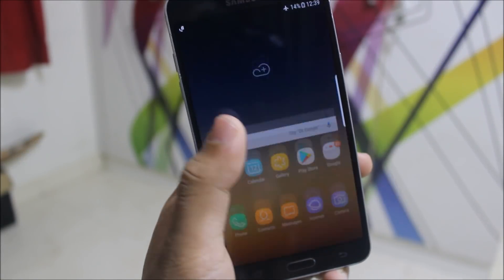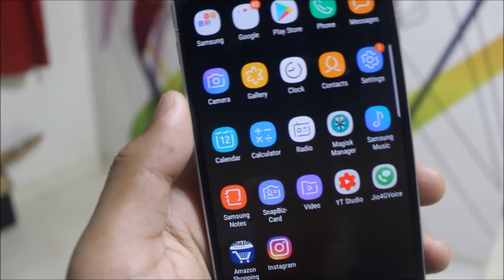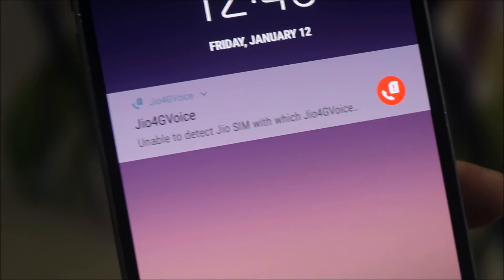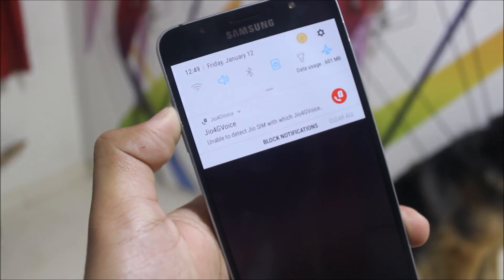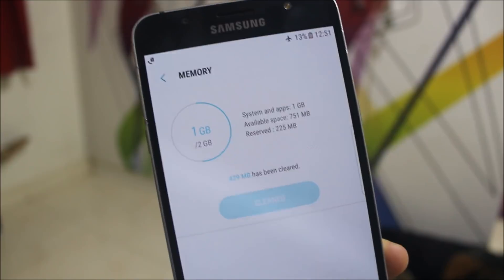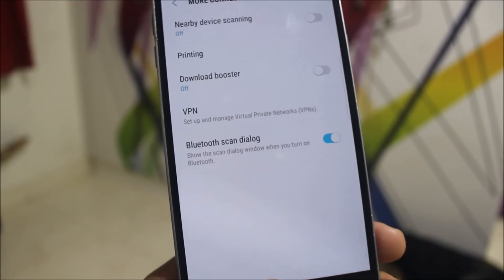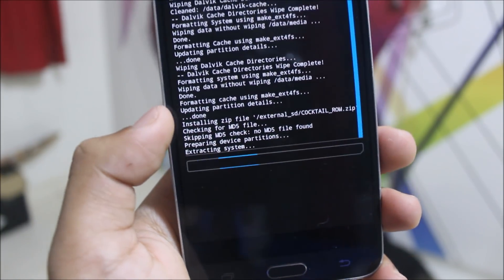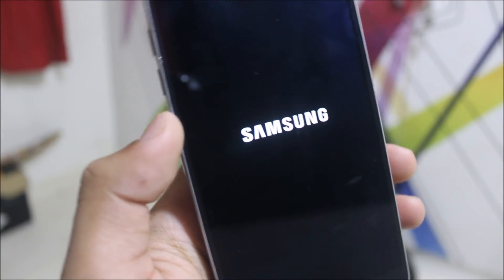Cocktail ROM For Galaxy J7 2016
In this video, we're going to take a look at the Cocktail ROM for our Galaxy J7 2016. The name only states that it is a cocktail of various miscellaneous features with stock rom as the base.

Only English & Russian language available :(

Features -
Native Blur
Edge Panels
Performance Mode
Bluetooth Scan Dialog Option
Virtual Power Key
360 Degree Screen Rotation
Off-screen Media Volume Control
Off-screen Flashlight
Lockscreen Configurations
Lockscreen Multiple Wallpapers

Bugs -
VoLTE

There is no way VoLTE is getting fixed, use Jio4G Voice app until it gets fixed.

Note - Flash magisk right after rom to remove encryption. If you don't flash magisk, internal storage will get encrypted and you'll need to format it once to be able to use it.